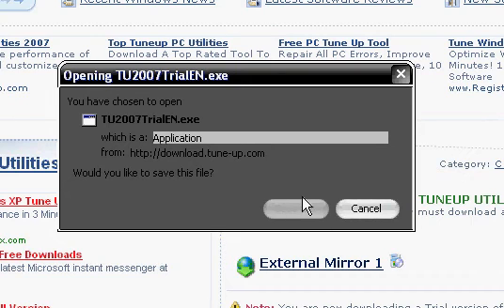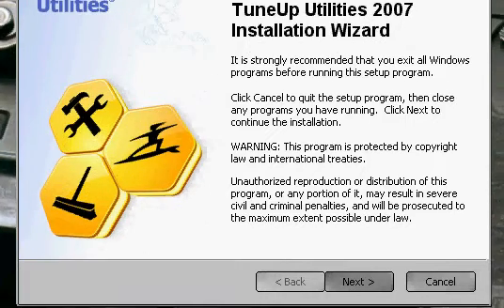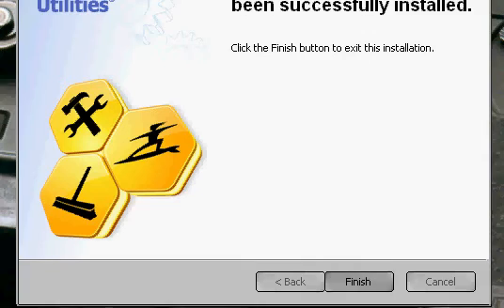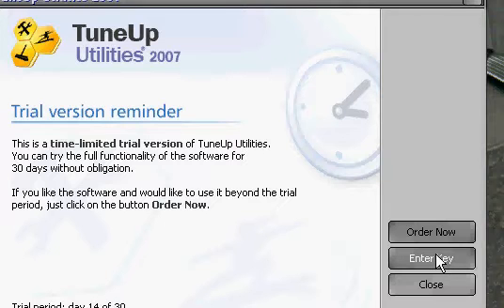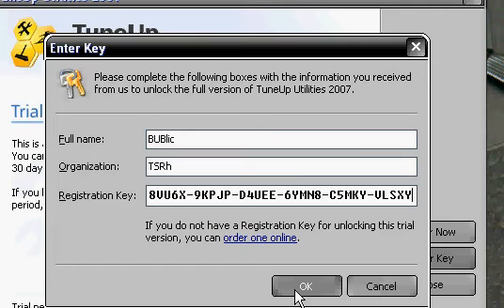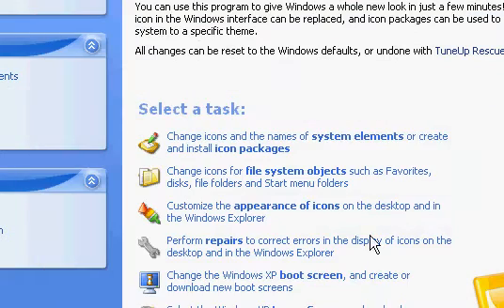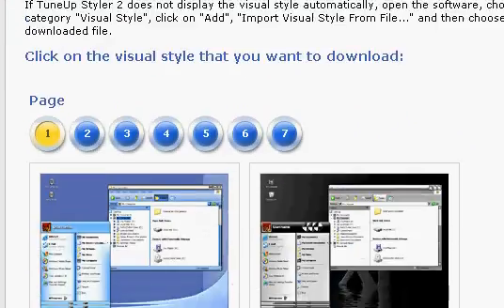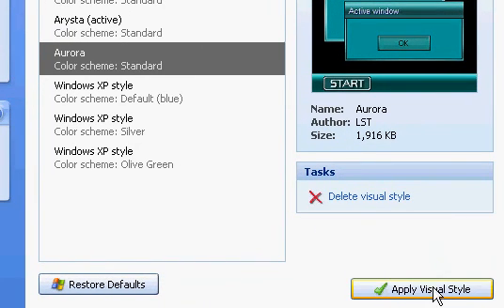Get Cool Window Xp Themes